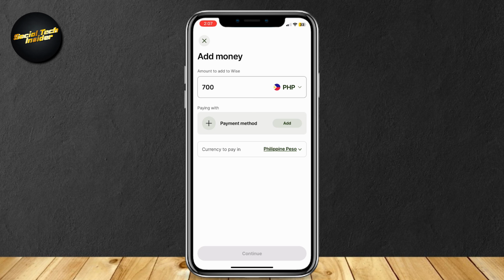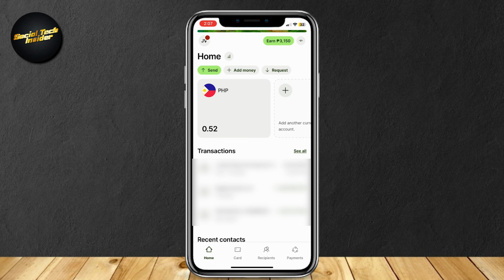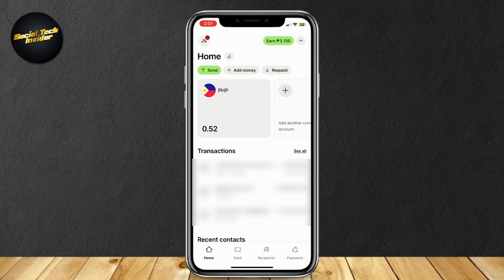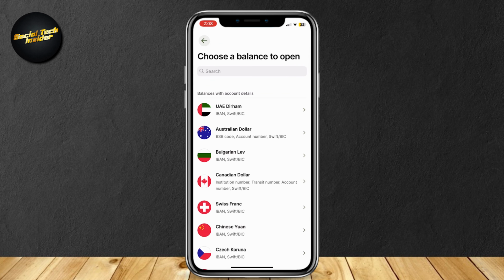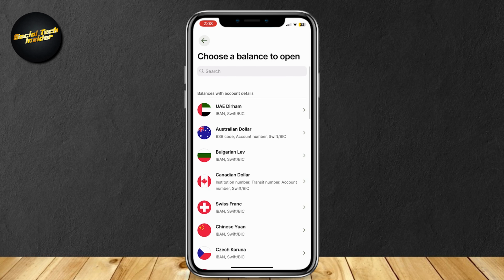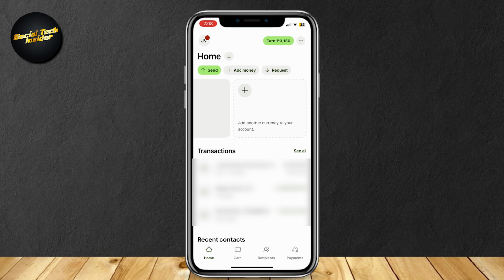Step-by-Step Guide: Adding Your Bank to Wise Made Easy!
In this video, we'll walk you through the simple steps to add your bank account to Wise (formerly TransferWise). Whether you're new to Wise or just need a refresher, this guide will help you navigate the process with ease.

What You’ll Learn:
- Step-by-step instructions for adding your bank
- Tips for ensuring a smooth setup

Why Use Wise?
Wise offers low-cost international transfers and real exchange rates, making it a great choice for managing your money globally.